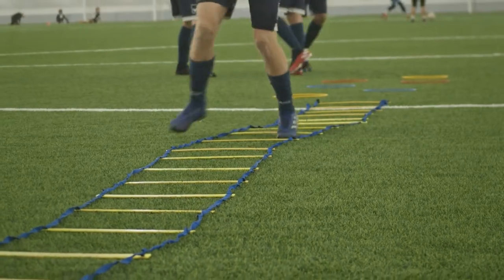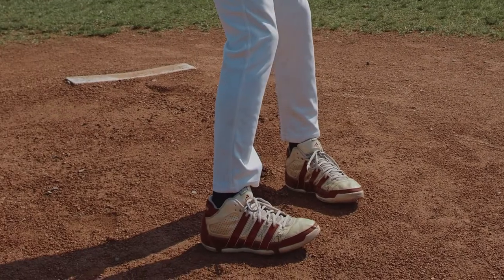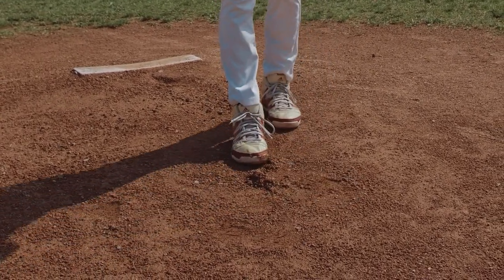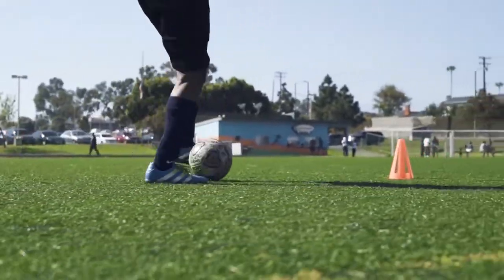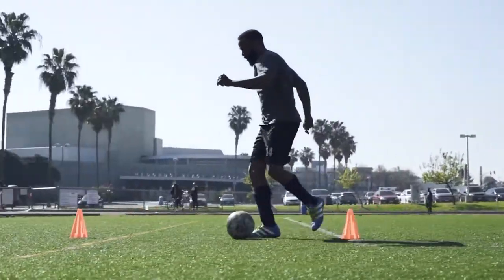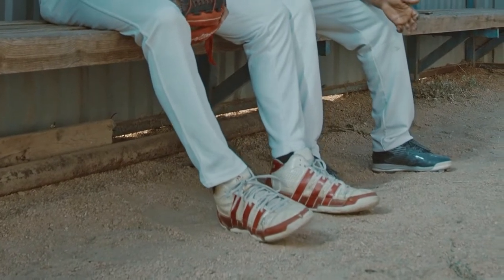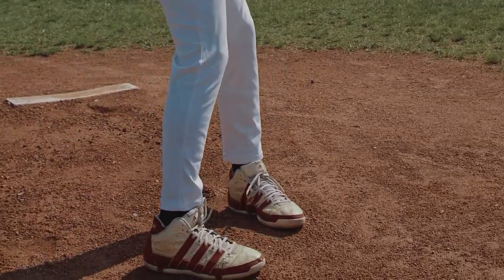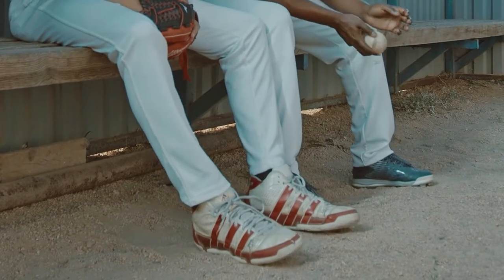Difference Between Soccer Cleats and Baseball Cleats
Cleats also known as studs are the protrusions found on the sole of a shoe. Nowadays, cleats have become more common  in sports shoes with each sport having different cleats requirements. Since the field may be slippery or muddy, cleats help the players avoid injury while in the field. Baseball and soccer require high usage of cleats because of intense running while playing

Both soccer and baseball players require cleats for traction, protection and stability in the field. However, soccer and baseball cleats are different because soccer fields are mostly covered by grass while baseball  fields are made of hard clay materials. Variation in the types of cleats exists due it’s different athletic needs.